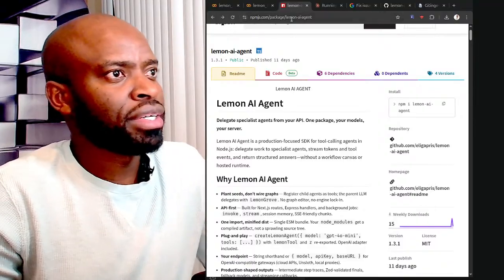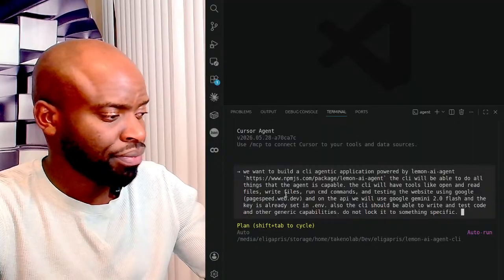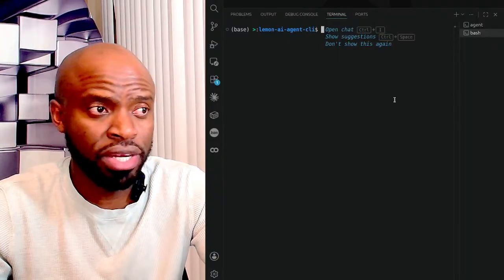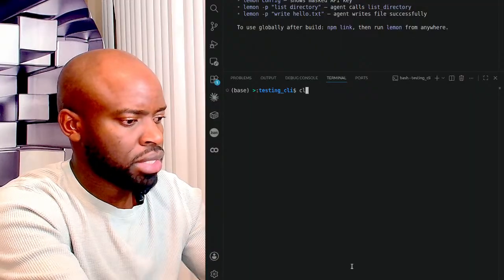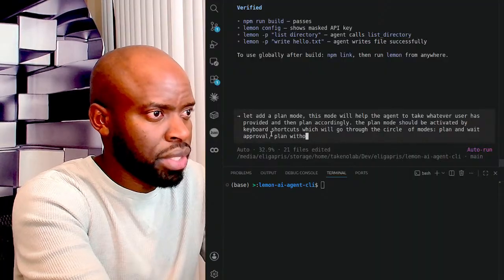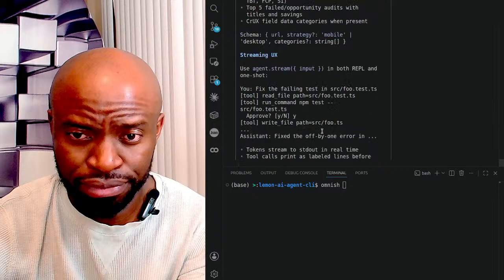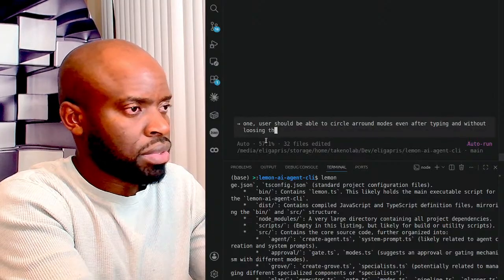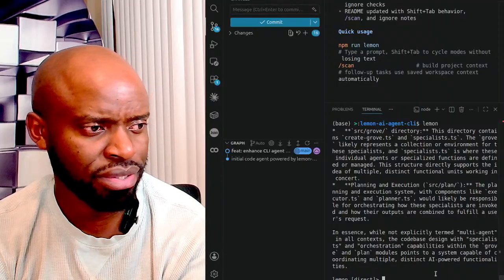lemon-ai-agent-cli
Terminal AI Agent